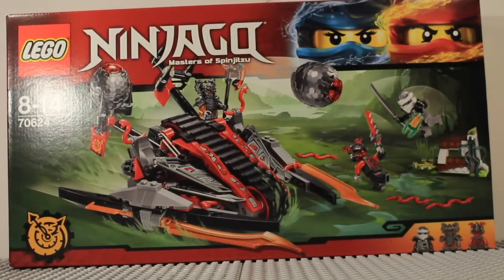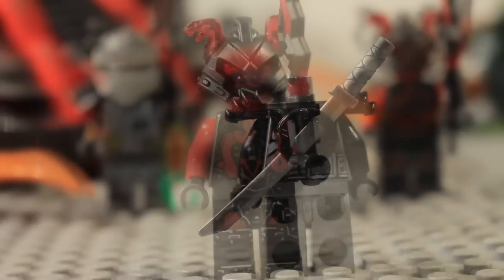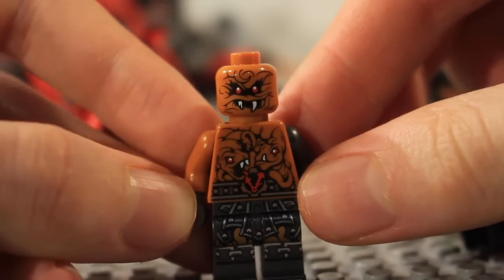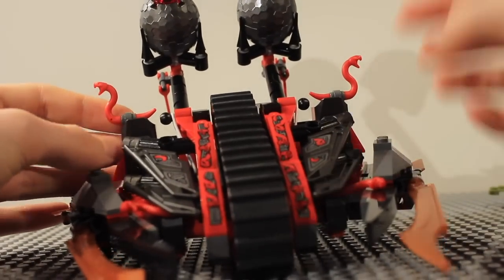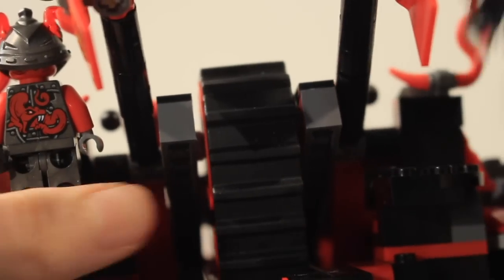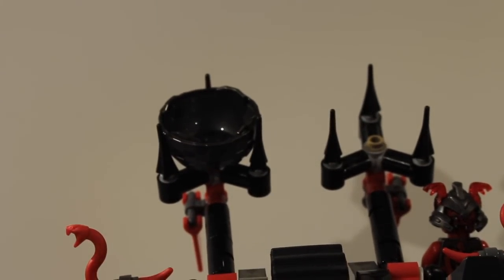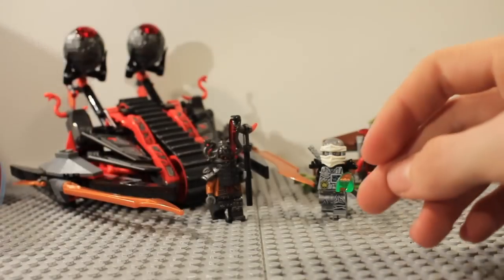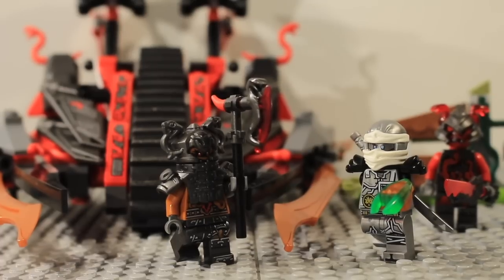LEGO Ninjago 2017 Vermillion Invader review! 70624!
Please, no advertising. I fully understand that new Youtubers would like to share their channels and get the word out, but sometimes it can just seem like spam when many people are doing it, so any comments containing advertisements will be removed. Sorry :(